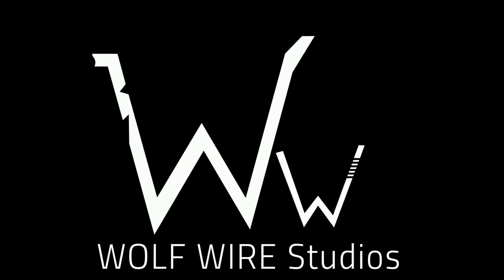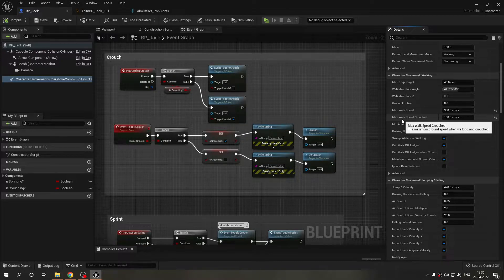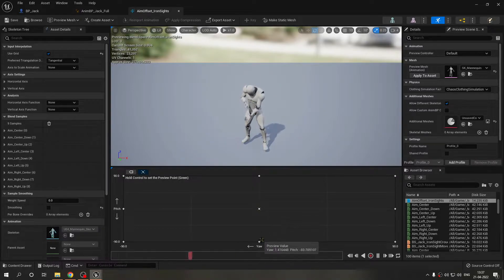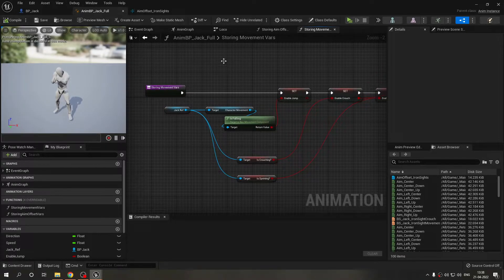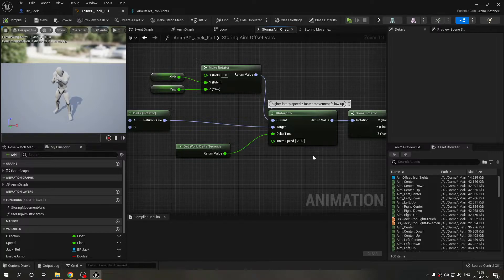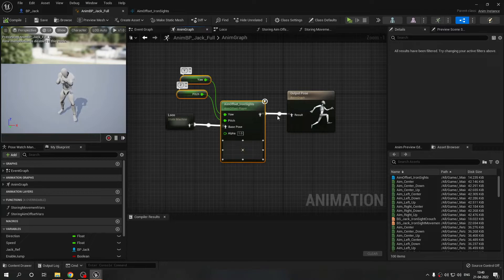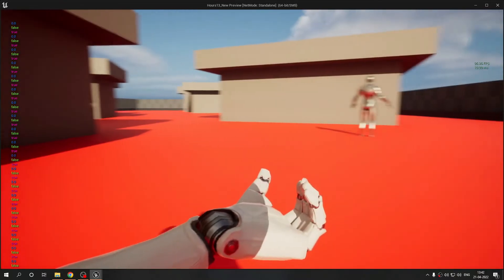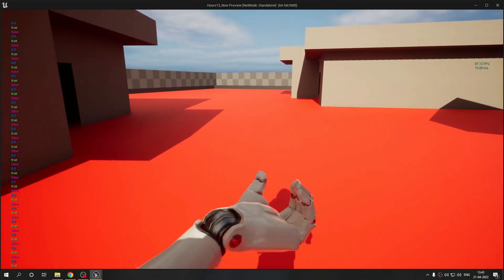Devlog #5 - UE5 - 13 Hours - Aim Offset Setup and Testing (Explained)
Hey ! I am a solo developer making a game, hence making Wolf Wire Studios as a one man game developing studio. Trying my best to make a quality game

This time I talk about how I set up Aim Offset, the logic behind it and how to implement it.
Crouch/Sprint - 0:30
AnimBP - 03:10
Logic Explained - 03:45
Result - 06:34